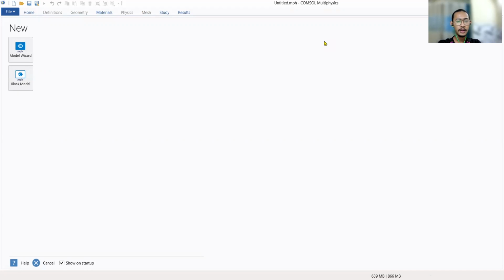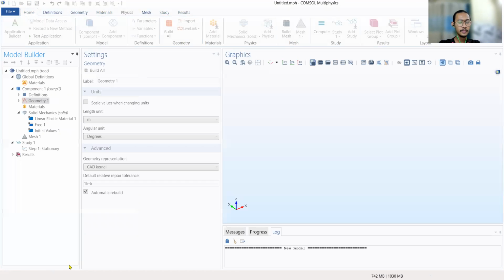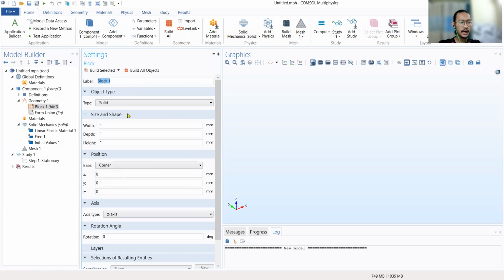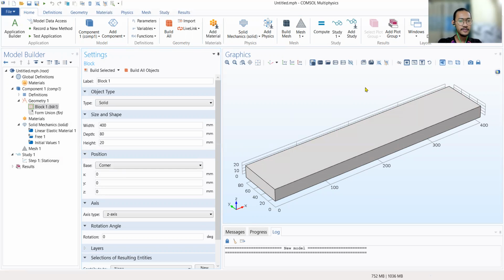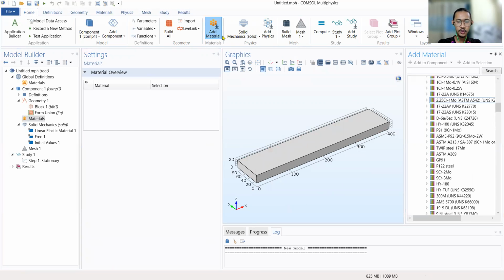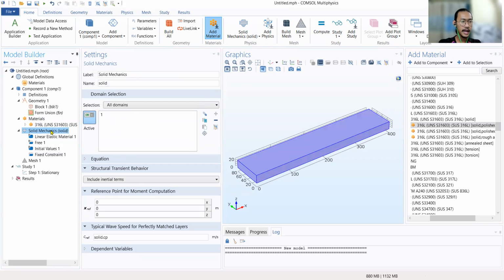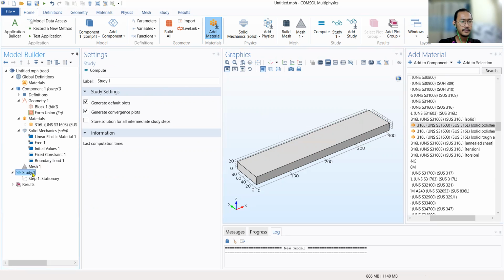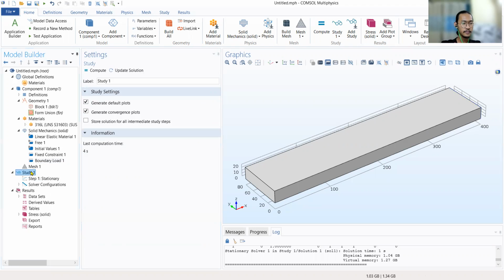MATR 2101 EXPERIMENT 2: BENDING SIMULATION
This video is uploaded for MATR 2101 MATERIALS ENGINEERING LAB.
This video is about Bending Simulation.
Presented by MUHAMMAD FAIEZ IRFAN BIN ABU ZAHRIN [2016893]